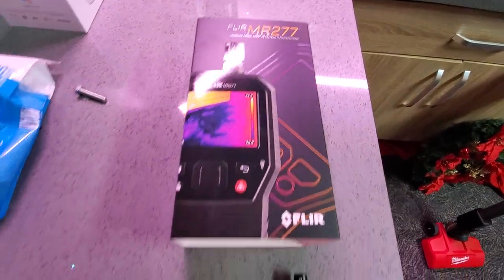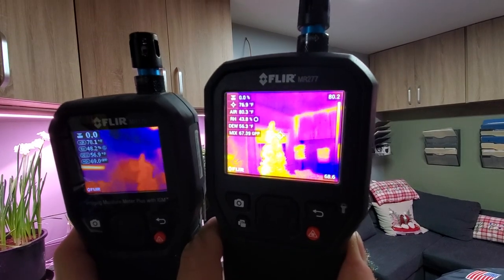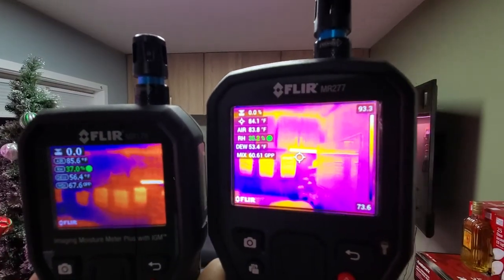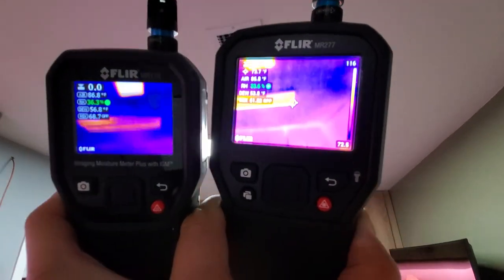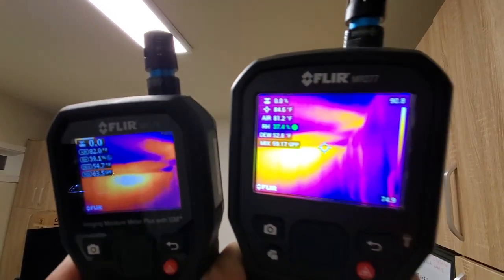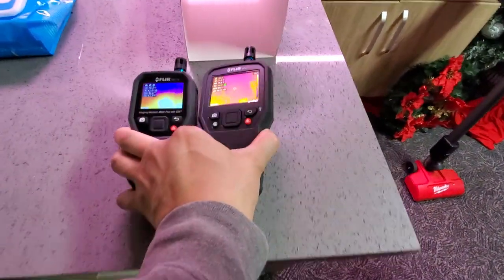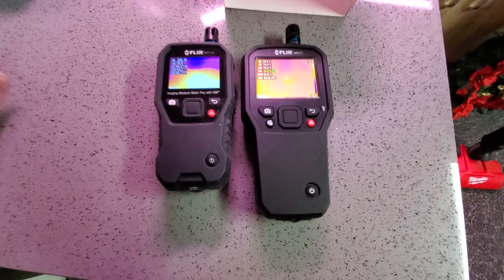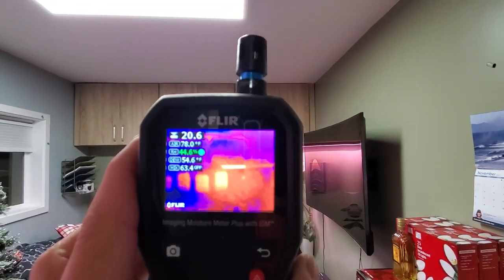flir mr277 moisture meter vs flir mr176 thermo imaging comparison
amazon link